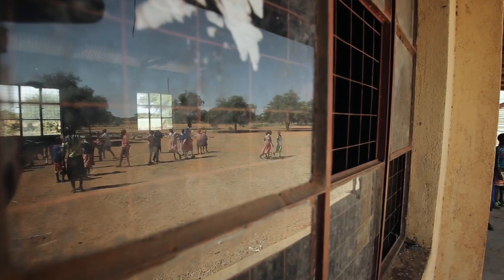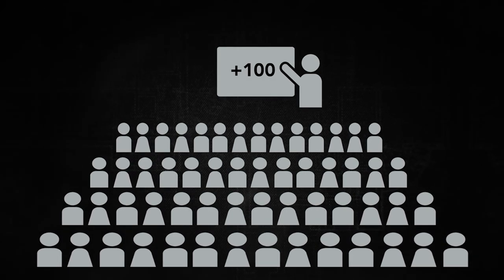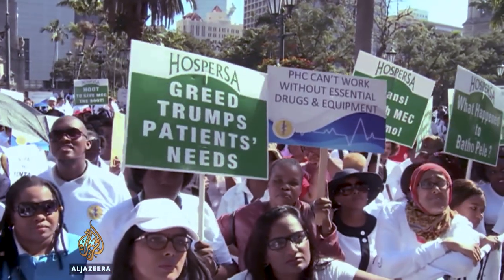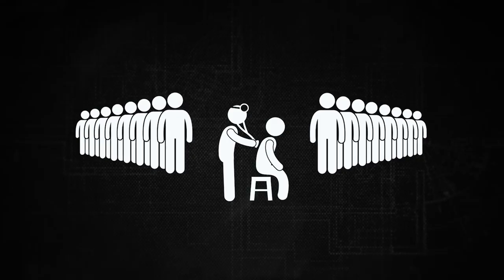Austerity: Part 1 - What are Austerity Measures and Who Ultimately Pays the Price?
Austerity measures aim to reduce public expenditure through spending cuts and tax increases. These cuts and increases are designed to help governments meet their obligations to pay back loans.

Austerity measures often have unintended consequences that often impact the poor and vulnerable hardest and may have the opposite effect of stimulating growth.